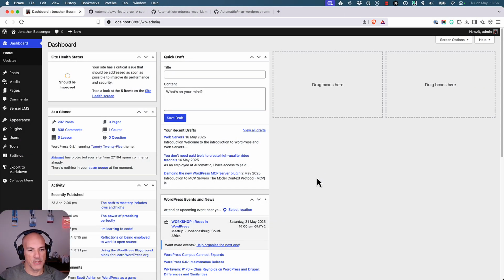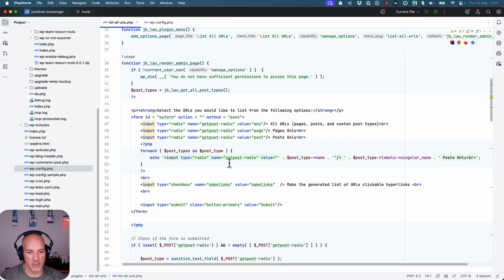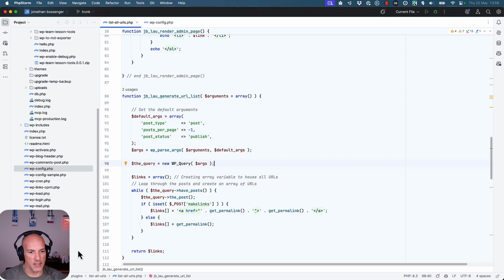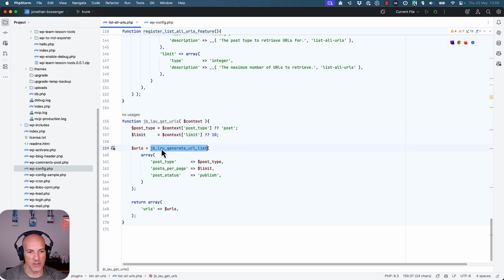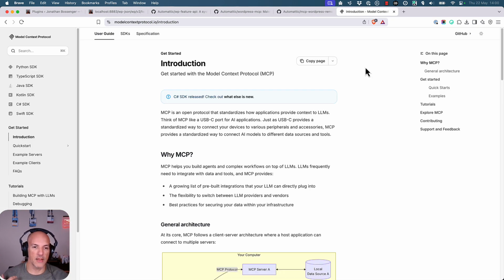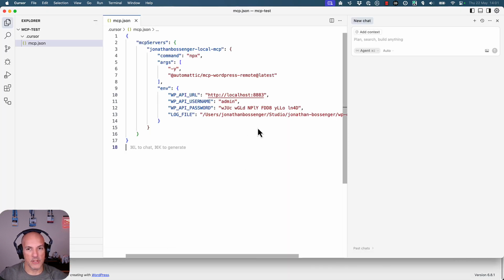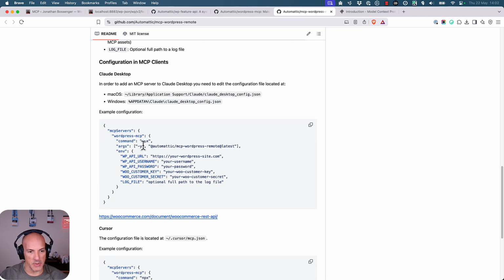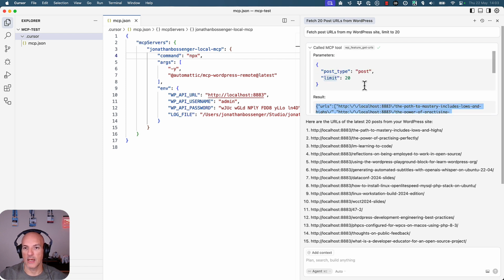Are your WordPress plugins and themes ready for AI?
WordPress -- like all other software -- is well positioned to take advantage of the advancements in Generative AI and LLMs. Model Context Protocol makes it possible for any WordPress plugin or theme, and even WordPress Core itself, to provide context to practically any Agentic AI tool.

In this short video, I'll show you how simple it is to add this support to your WordPress plugin or theme, with just a few lines of code.

00:00 Introduction to WordPress, AI Tools, and Feature API
00:54 Overview of the List All URLs Plugin
01:36 Understanding the Code Behind the Plugin
02:30 Registering Features with the Feature API Plugin
04:31 Converting Features into Tools with MCP Plugin
05:31 Configuring AI Tools to Use MCP Features
06:48 Demo and Practical Application
07:48 Future of Feature API and MCP in WordPress
09:18 Conclusion and Recommendations